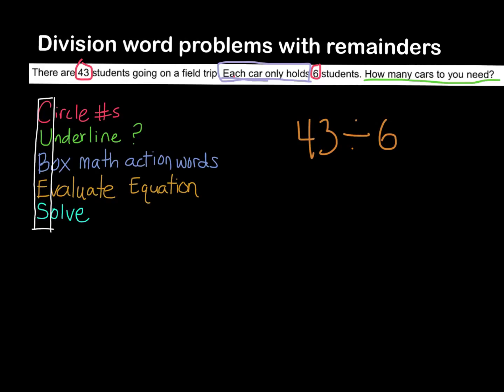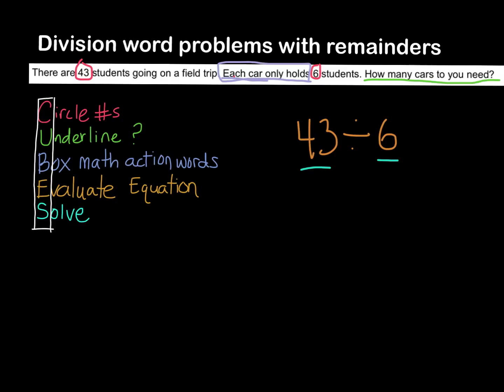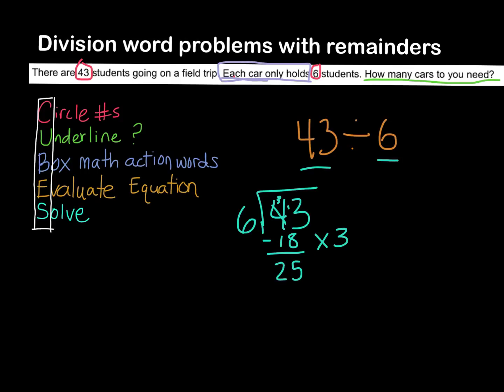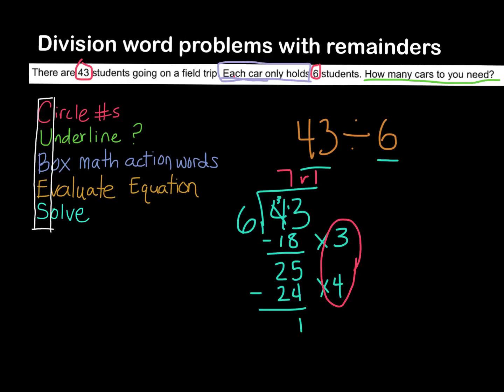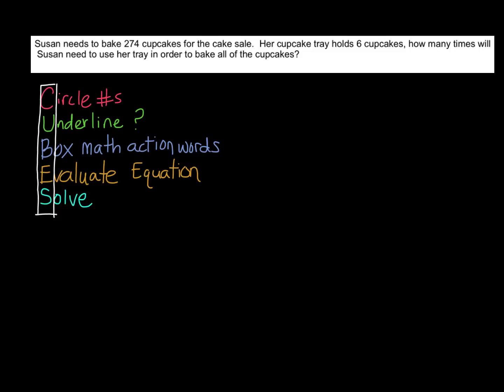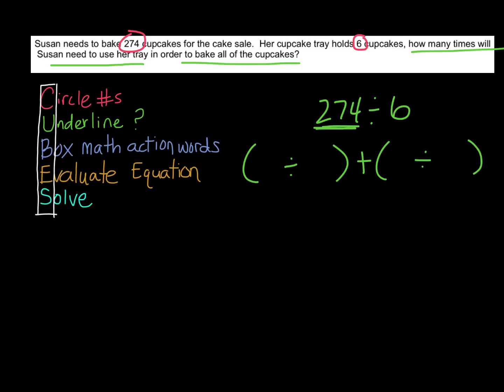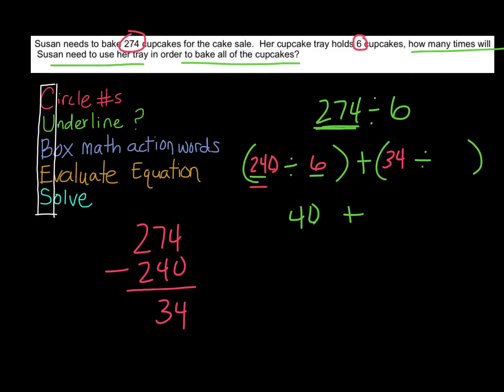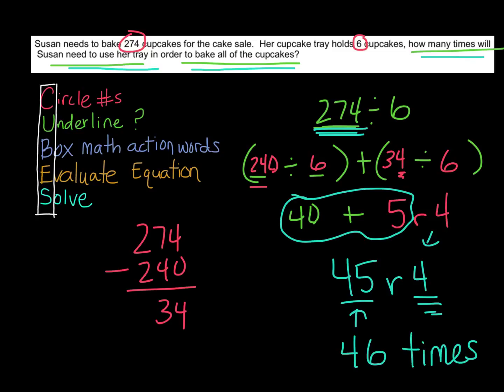wd pr w remainders